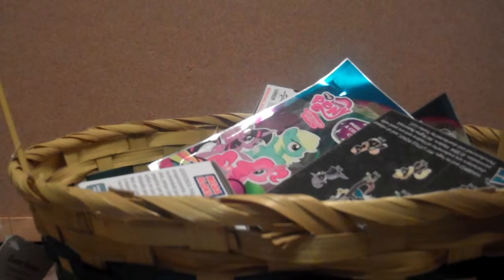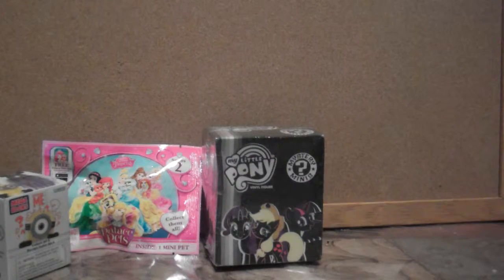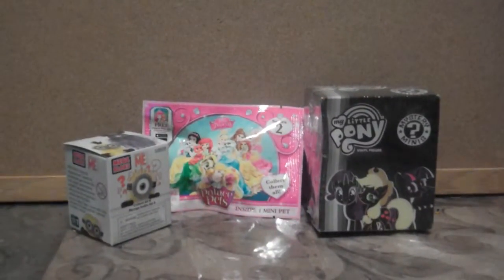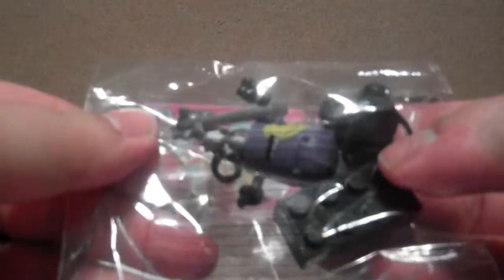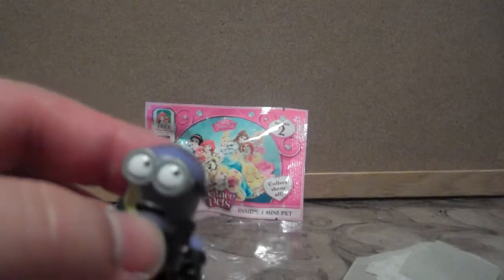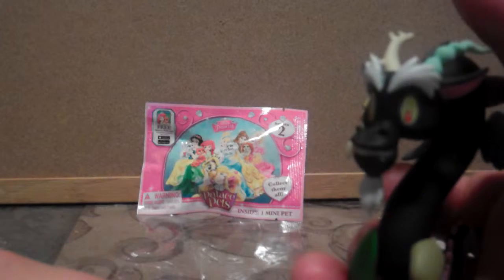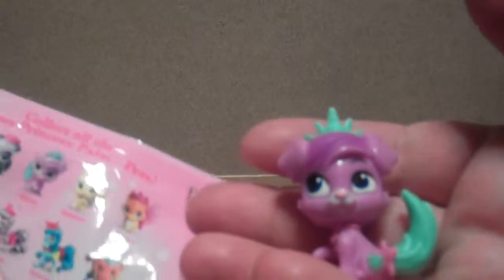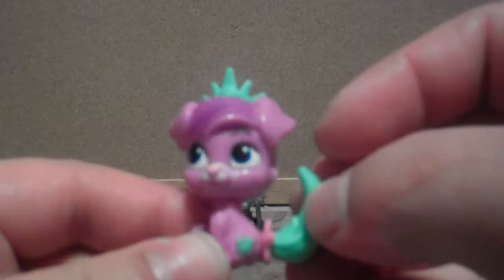Blind Bag Party Part 2